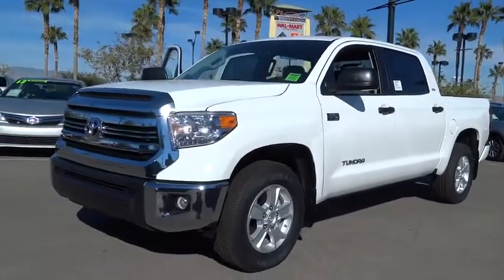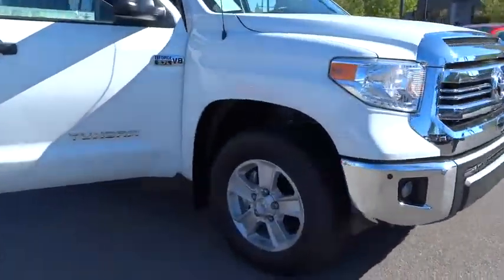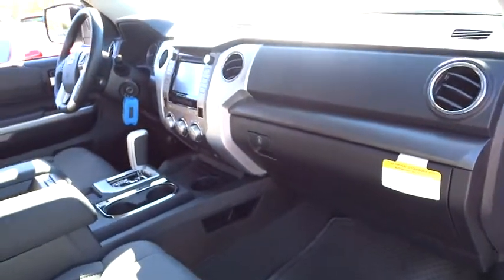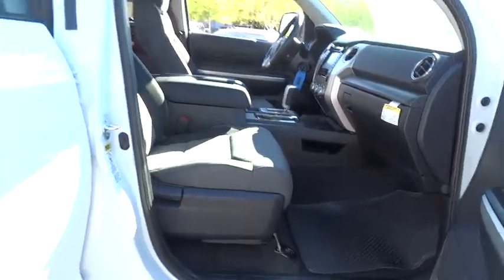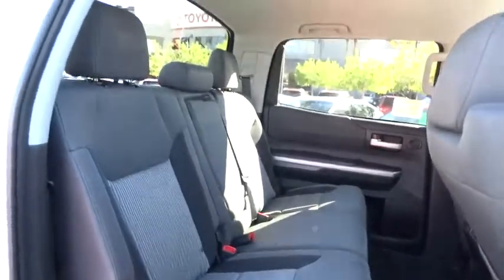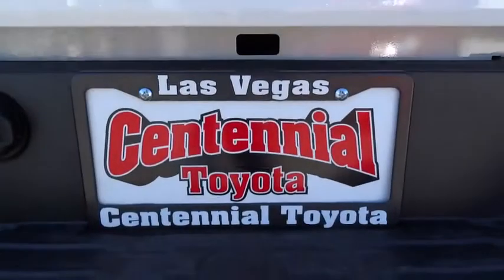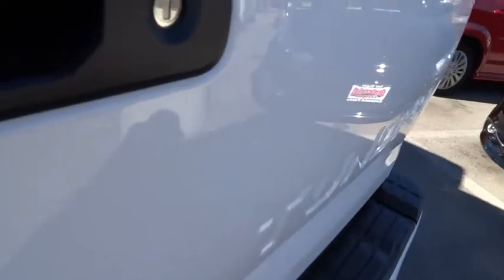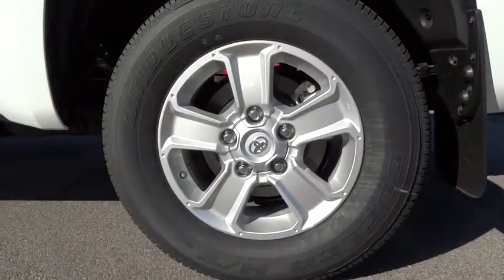2016 Toyota Tundra 2WD Truck Las Vegas, Henderson, North Las Vegas, San Bernardino County, NV 008602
2016 Toyota Tundra 2WD Truck
2016 Toyota Tundra 2WD Truck SR5 - Stock#: 00860250 - VIN#: 5TFEW5F17GX194352

Centennial Toyota
6551 Centennial Center Blvd